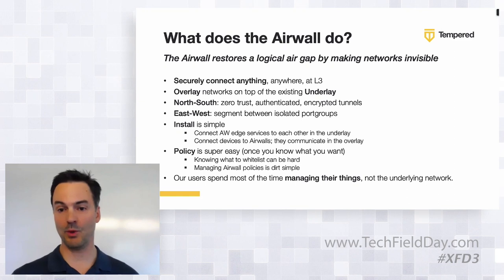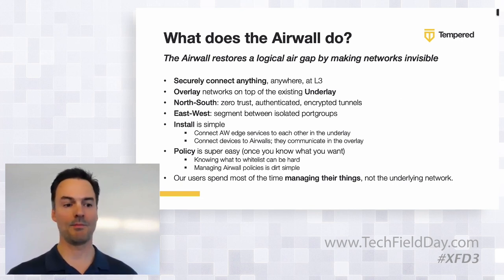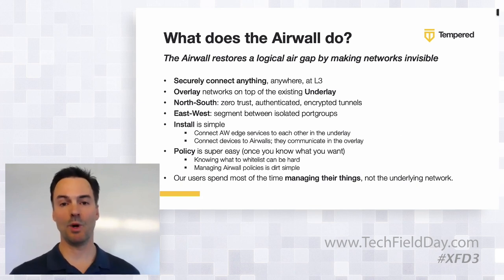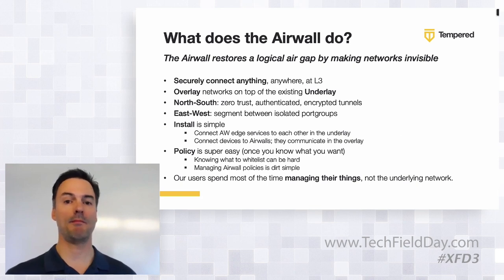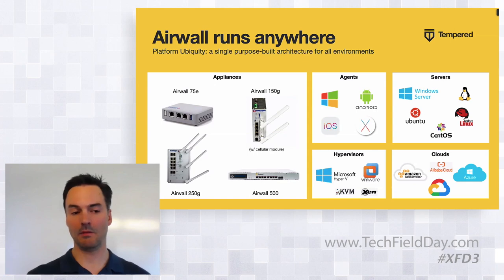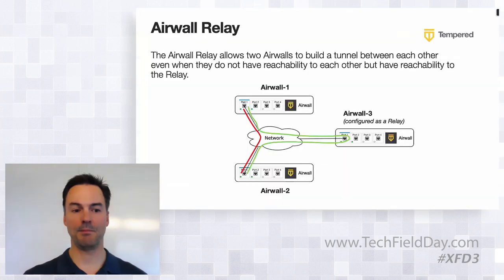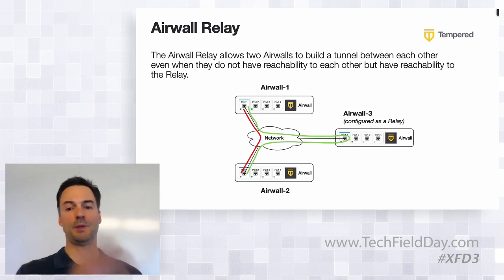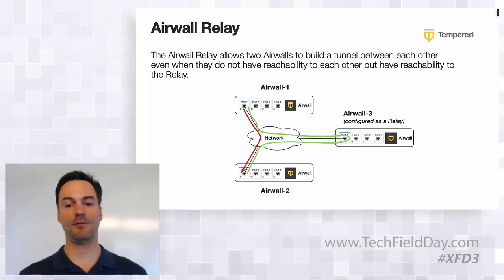What Is Tempered Airwall?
In this session we will discuss lessons learned in the trenches, what is the Tempered Airwall Solution for Zero Trust Network Access, have an overview of our platform, and short demos.

Presented by Bryan Skene, CTO and VP of Product Development, Tempered. Recorded at Security Field Day 3 on May 15, 2020.